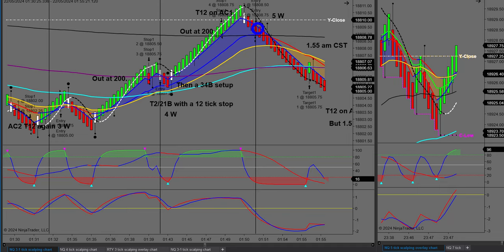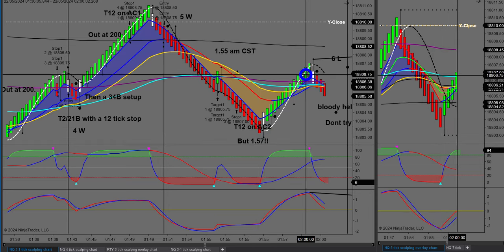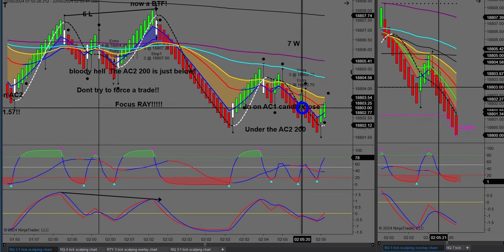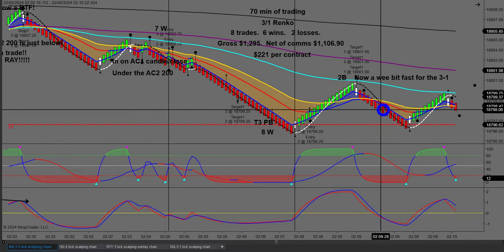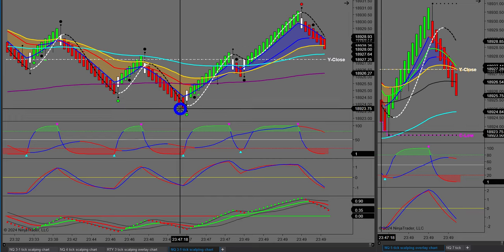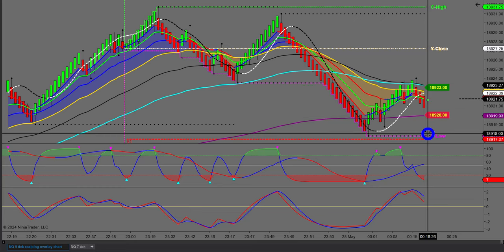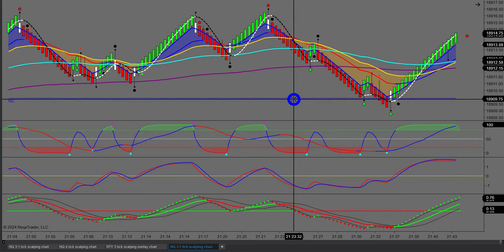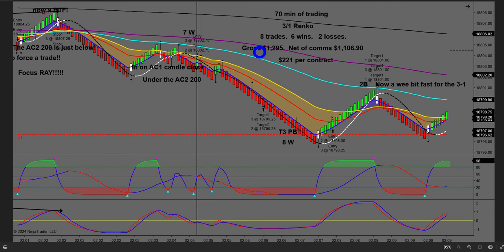Scalping and Day Trading the NQ. I was wrong! Session 100 Part two. 6 winning trades.